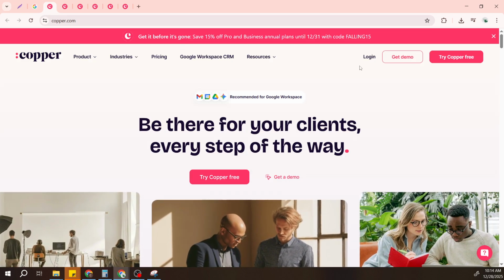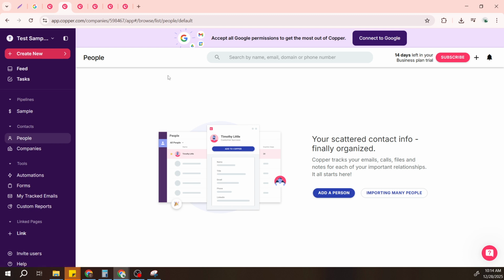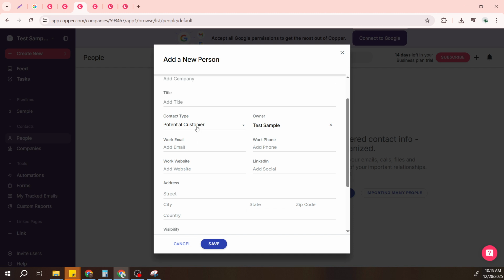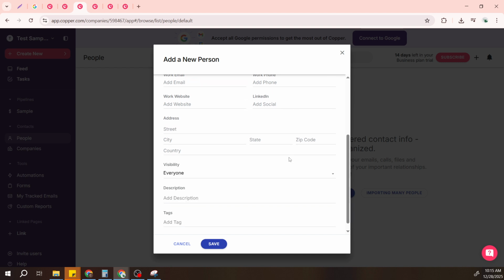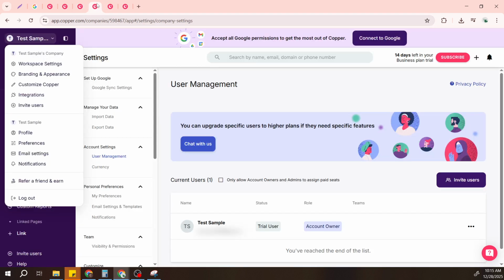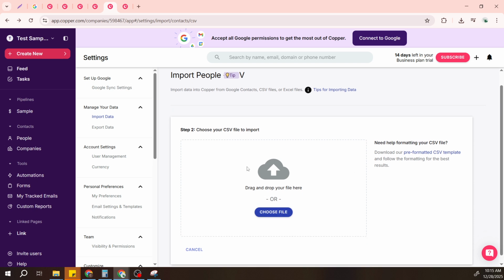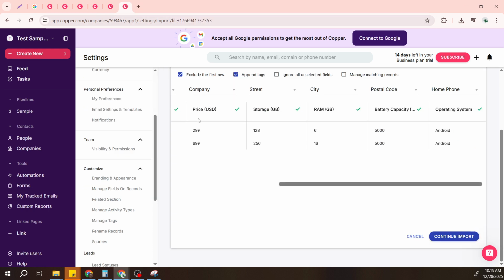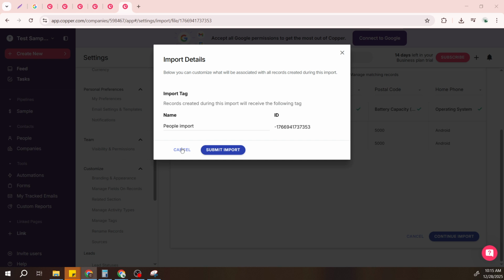How to Add Contacts in Copper CRM [2026 Full Guide]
How to Add Contacts in Copper CRM

In this video, we show you exactly how to add contacts in Copper CRM to ensure your database remains current and your sales pipeline is populated with fresh opportunities. We examine the core concepts of contact record creation and the implementation of relationship categories to maintain an organized and accessible directory of your business network.

Mastering this specific tool improves workflow, organization, and project quality by providing a centralized hub for all customer interactions and history. We utilize the dashboard to manage new entries and navigate the account settings to ensure contact fields are aligned with your data requirements, which is vital for building a high-integrity CRM foundation. By establishing a consistent method for capturing individual and company information, you empower your team to foster stronger relationships and execute more targeted outreach strategies.

Technical Specs: Software: Copper CRM; Feature: Dashboard.